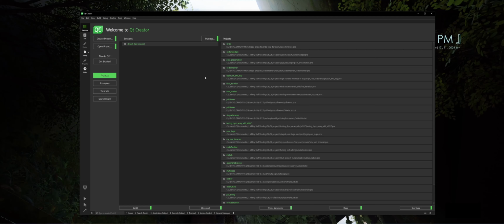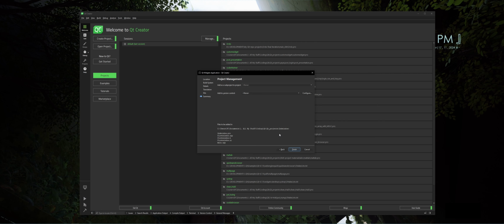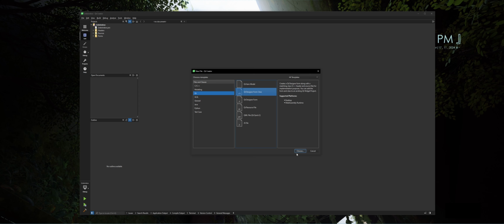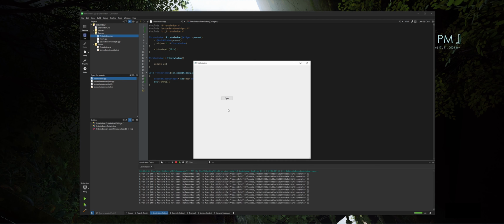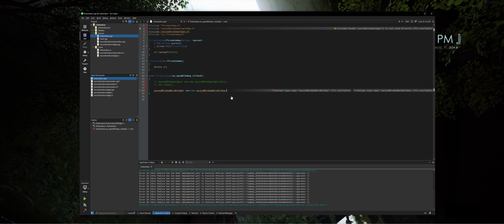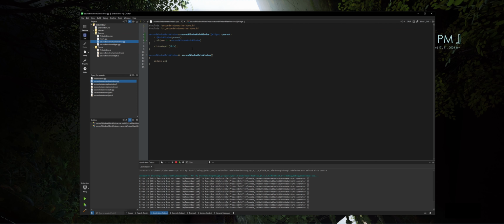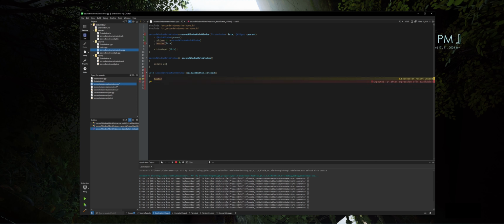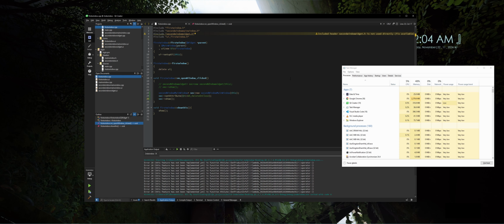Qt Tips & Tricks Tutorial 1 - Launching multiple windows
This is my first in a series of tutorials featuring tips and tricks of building GUI applications in C++ using Qt.